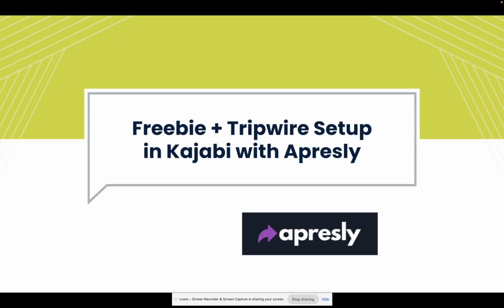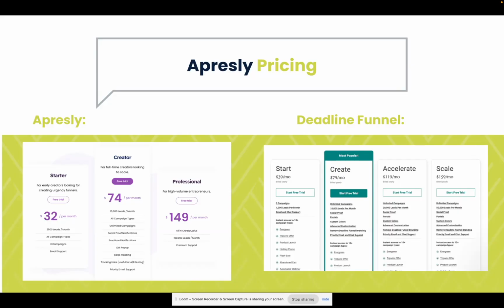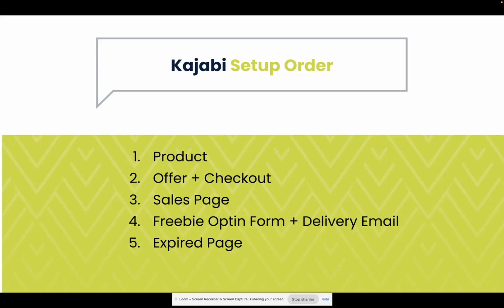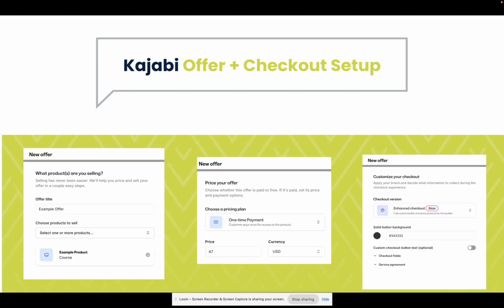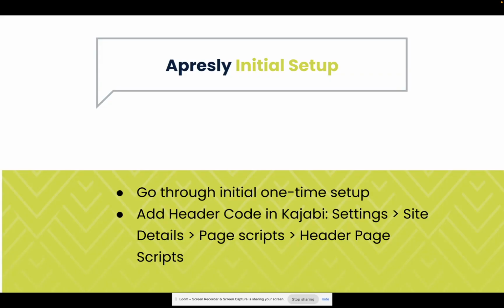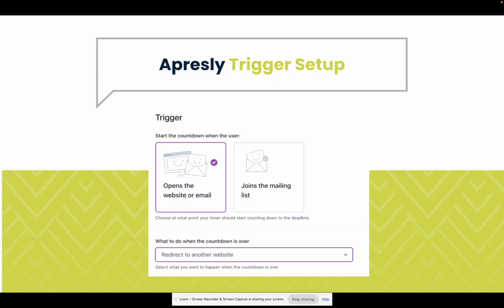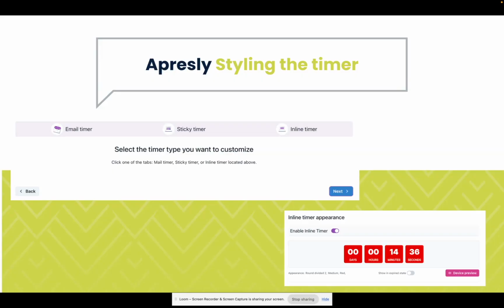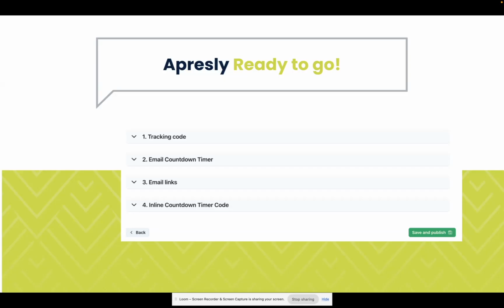Freebie + Tripwire Setup with Countdown Timer in Kajabi using Apresly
Step-by-step tutorial of setting up a Freebie Optin + Tripwire with a Countdown Timer in Kajabi, using a Deadline Funnel Alternative called Apresly.